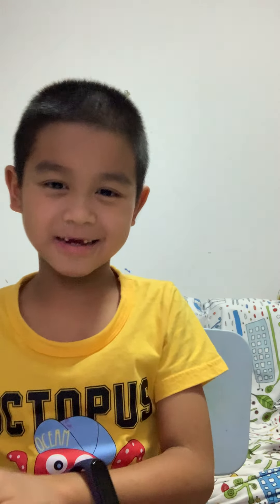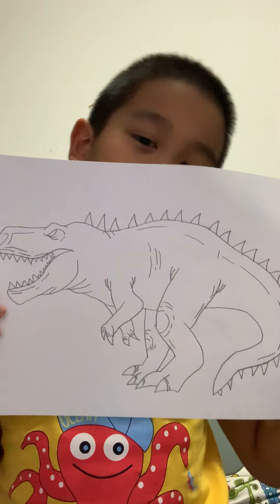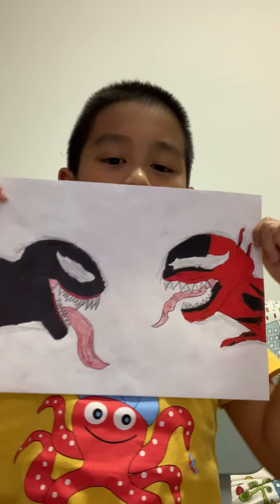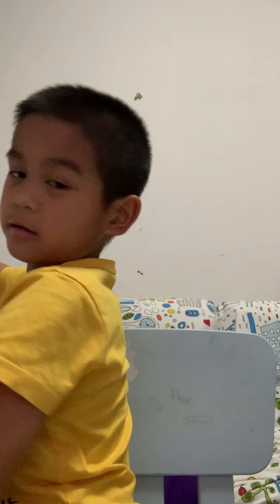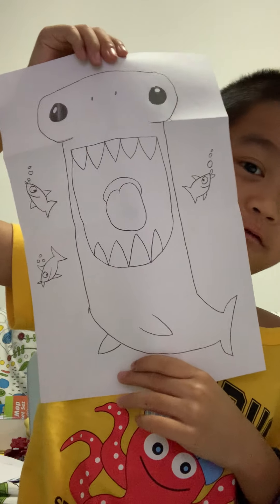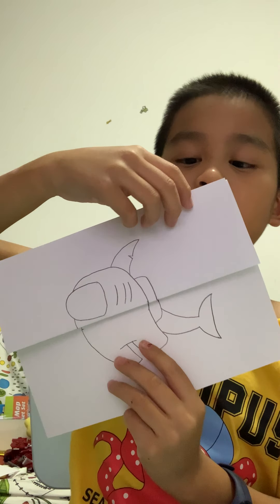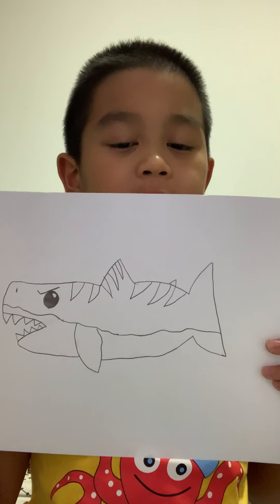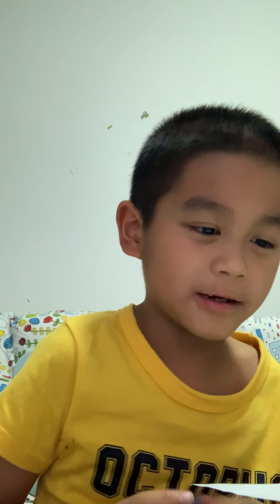I show my art land drawings!!!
My art portfolio